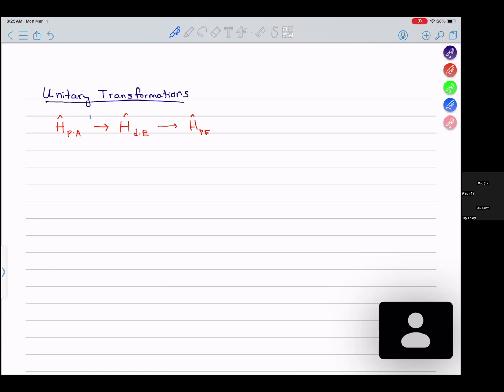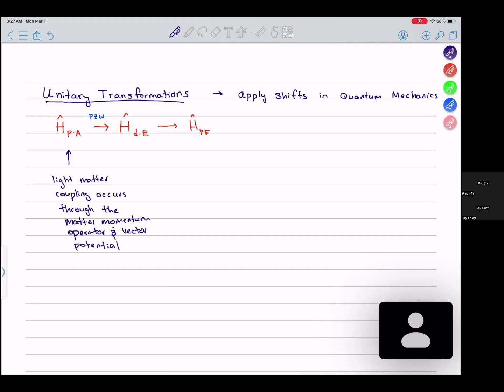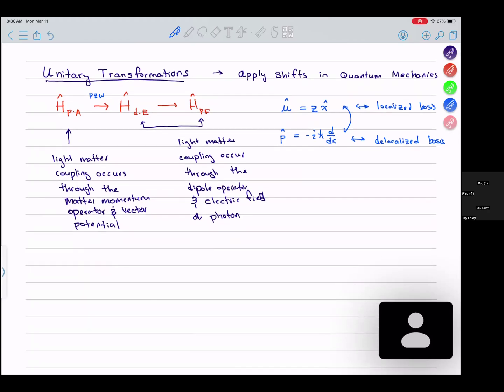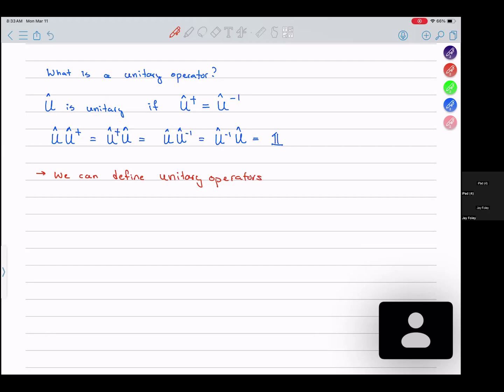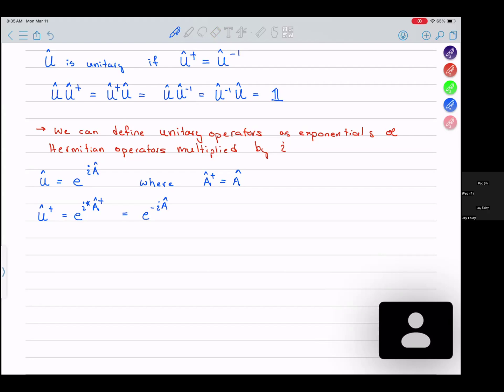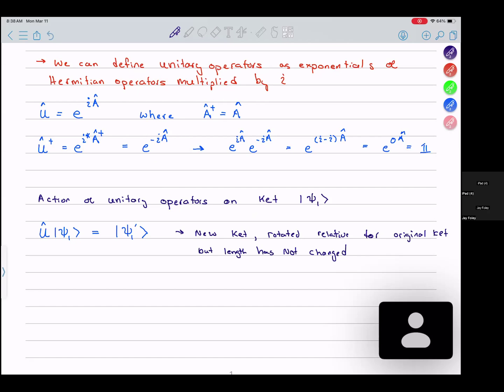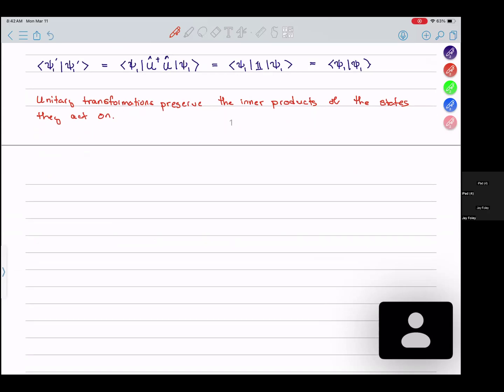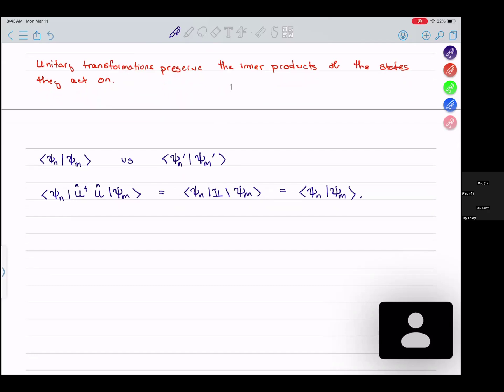Chem 5200: Unitary Transformations Part 1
Part 1 of the introduction to unitary transformations.